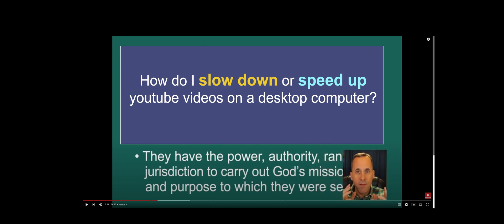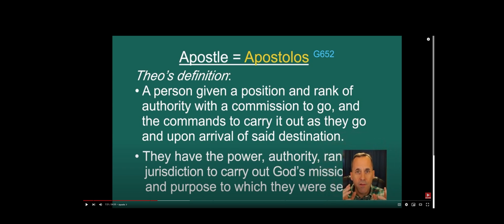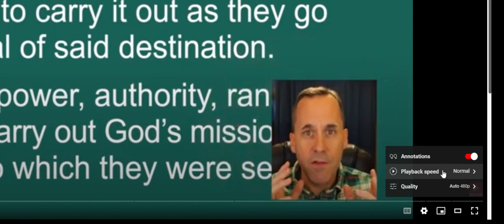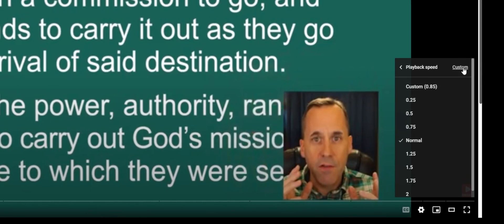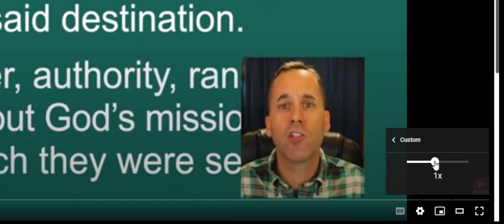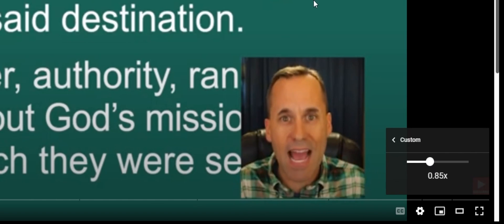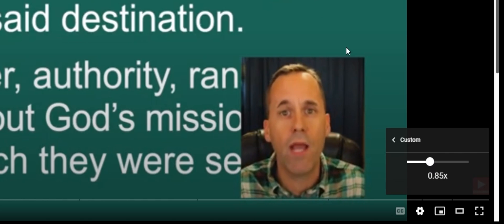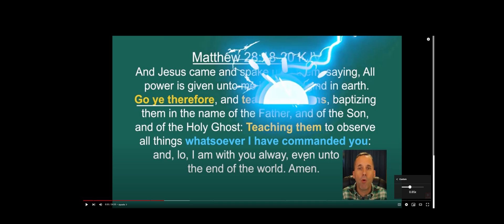HOW TO SLOW DOWN OR SPEED UP A YOUTUBE VIDEO (by 5% increments) .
Are some videos either too fast or too slow?  In this video, I'll show you how to adjust the speed by 5% increments which allow for fine tuning and allow you to get the speed right where you want it.

In the video, I'm using a google web browser and on a desktop computer. Unfortunately, I think the YouTube app only allows you to adjust it be 25% at a time. Which may still put it close to where you want.

Either way, I hope this is a blessing to you and thank you.
Theo Heartsill